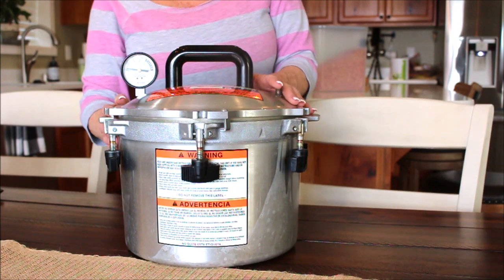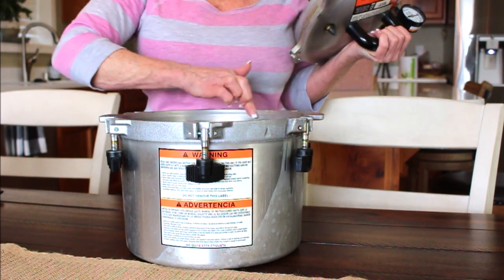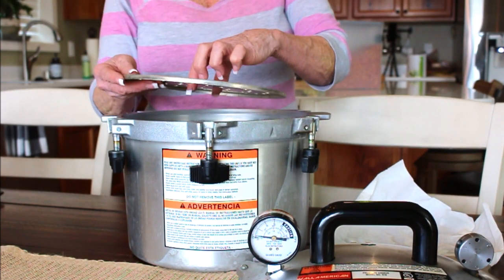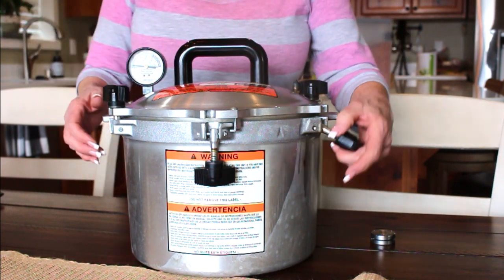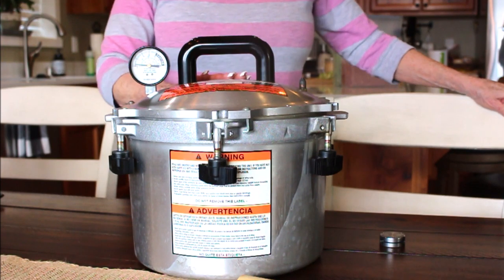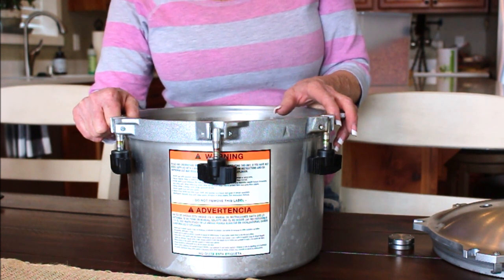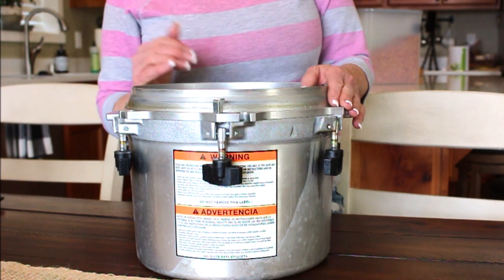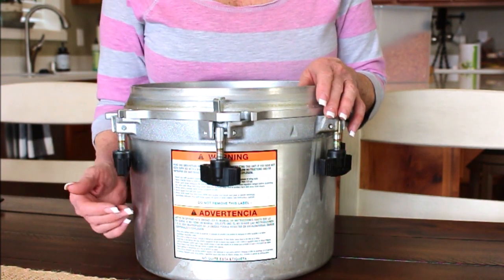What I know about the All American Canner ~Linda's Pantry~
Here is a video on what I know about the All American Canner

Here is a link for the Danish Wisk
Here is a link for the lodge pie plate I use
to join.